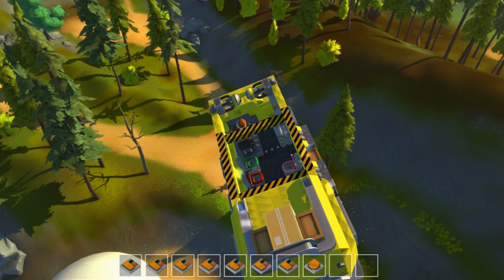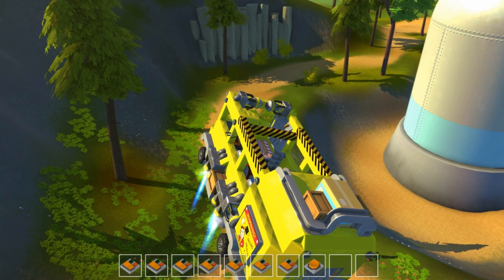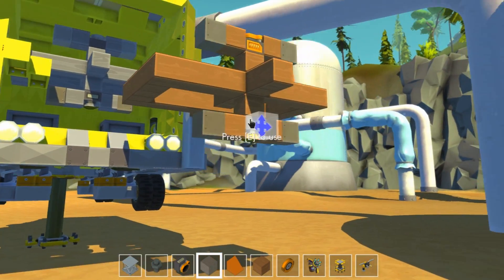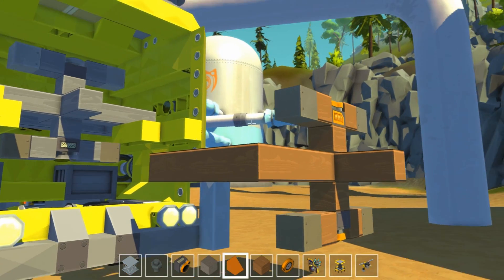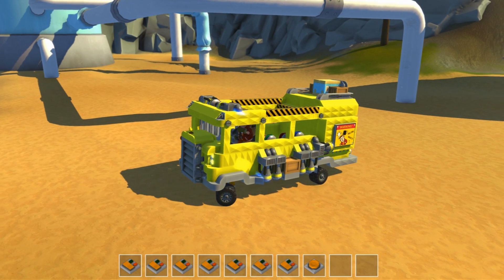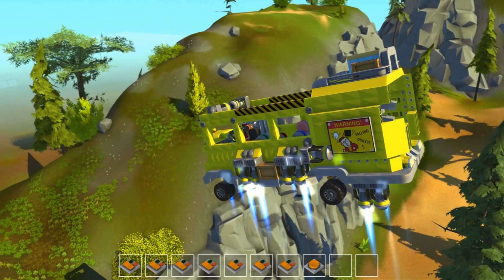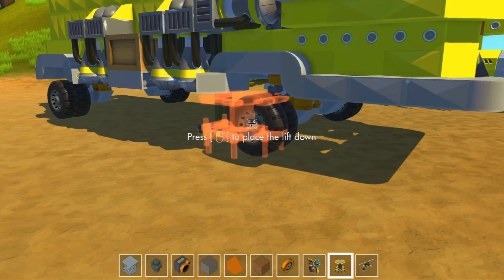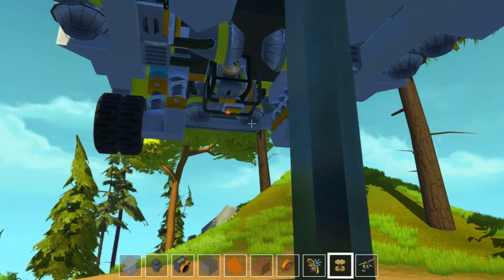Enginerd Let's Build - Episode 4 - Gyro-Stabilized Flying Sightseeing Bus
Let me show you the guts of my creations and how I built them.
Episode 4: Changing the "let's build" format, explaining the gyro.